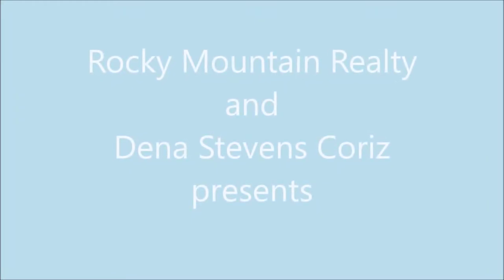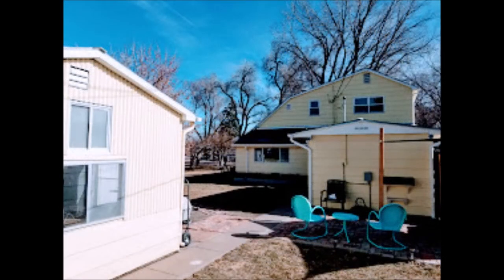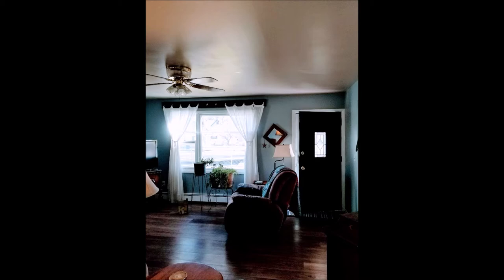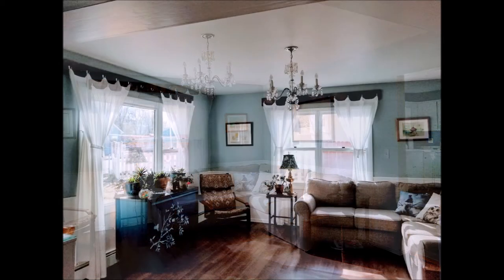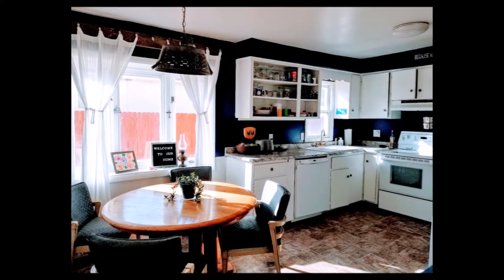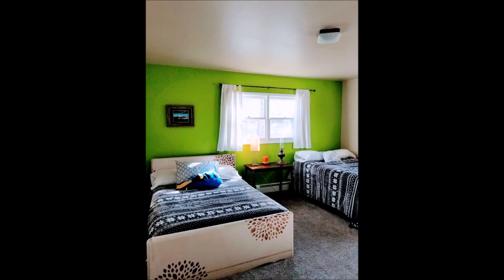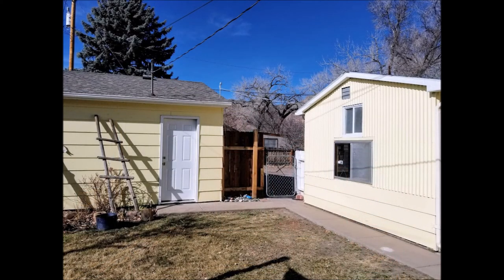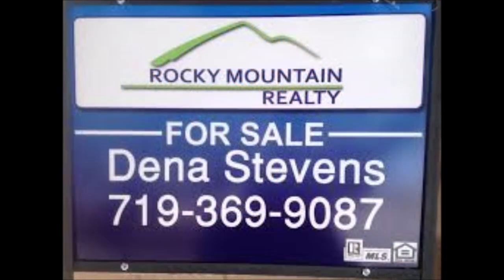809 Chestnut Street Canon City CO 81212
Location, location, location! A large corner lot across the street from the Arkansas River and walking trail. This house has oversized updated rooms, paid photovoltaic system, a small orchard with grape vines and fruit trees. Seller is including 20 shares of South Canon Ditch.to help keep everything green. There is a 20x12 detached studio, 18x14 yard shed, and an oversized 2 car garage with alley access. The current owner's electric bill averages $10 per month! Bonus! The yard is fenced for the pets. This is a "must see" Hwy 50 to 1st Street, right onto Riverside, left onto Chestnut. House is on the corner.

Dena Stevens Realtor 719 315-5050 Rocky Mountain Realty LLC

For free no obligation listings to be sent to your email

Please note that opinions, real estate practices, prices and data always changes over time, so p
lease keep in mind the date when this video was published as the information could have become irrelevant over the past days, months and years.